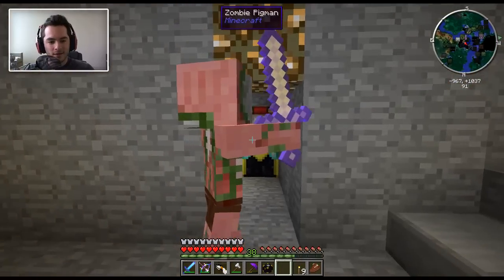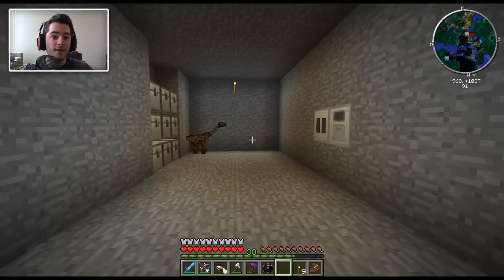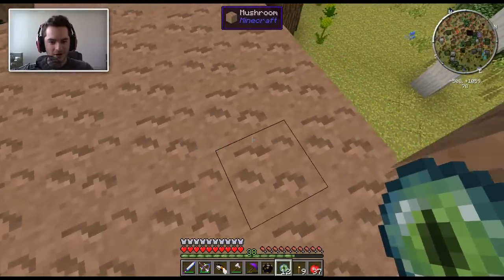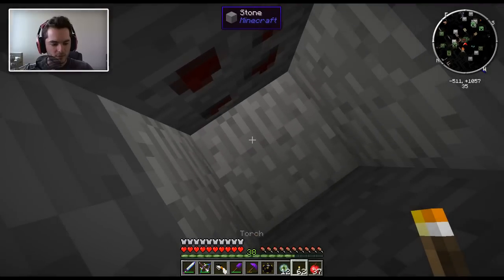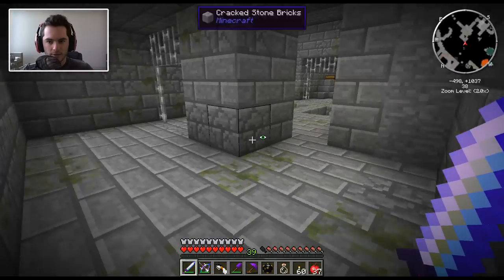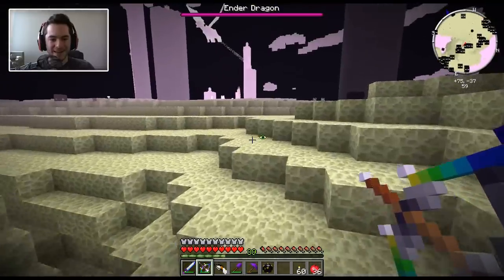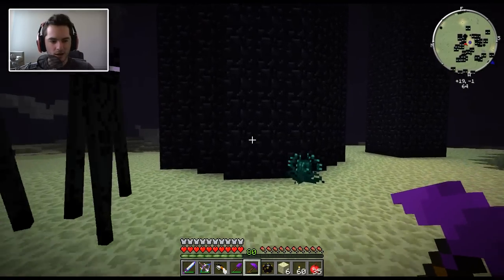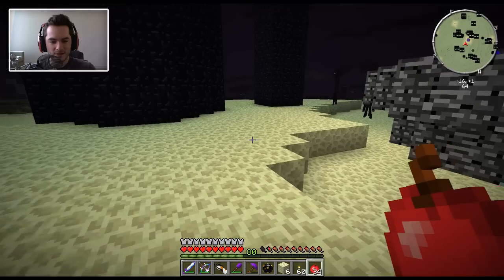Minecraft: Ultra Modded Survival Ep. 35 - THE END!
Welcome to the "ultra modded" fourth season of our Minecraft survival let's play! (Technically season 5 if you count Aether, I guess) We've got more mods and better mods than ever before which will hopefully amount to the longest running series of epicosity to date. The majority of mods come from Forge Craft, with an extra set of mods that I've picked and thrown in on top. Keep watching to see what's in store! Scroll down to see the mod list.

Mods:
Agriculture
Applied Energistics
Archimedes' Ships
Ars Magica 2
Better Sprint
Bibliocraft
Billund
Biomes O' Plenty
BuildCraft
Charge Pads
Compact Solars
ComputerCraft
Damage Indicators
Death Counter
Dragon Mounts
Ender Storage
Extra Utitlies
Factorization
Flans
Flat Signs
Forestry
Galacticraft
Gravity Gun
Hats
IndustrialCraft 2
Inventory Tweaks
Iron Chest
Magic Bees
MineFactory Reloaded
Mob Dismemberment
Modular Force Fields
Modular Powersuits
Morph
Mystcraft
Natura
Open Blocks
OreSpawn
Portal Gun
Power Crystals
Project Red
Railcraft
Redstone Arsenal
Shatter
Switches
Sync
Telepads
Thaumcraft
Thaumic Tinkerer
Thermal Expansion
Tinkers Construct
Translocator
Tree-capitator
Tropicraft
Twilight Forest
Waila
Weather
Zan's Minimap